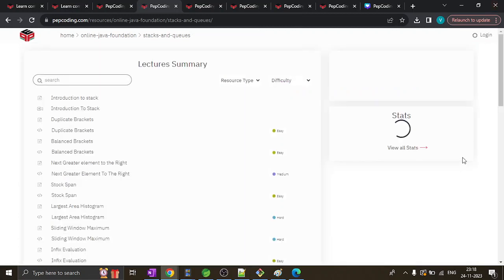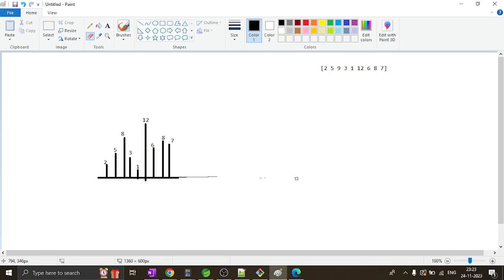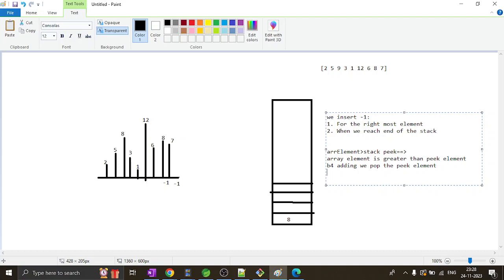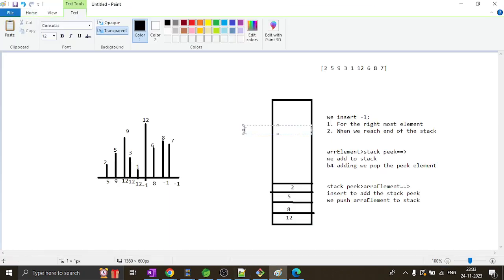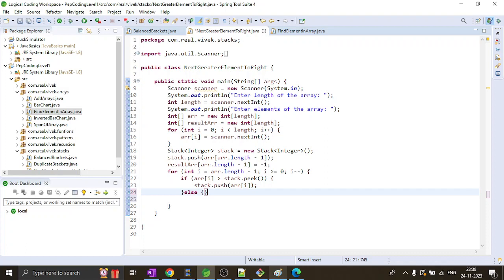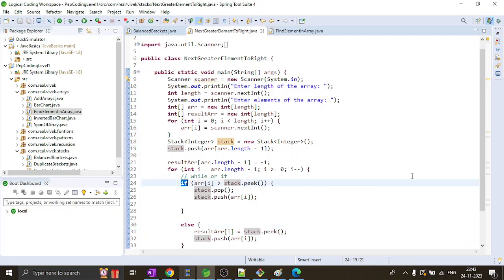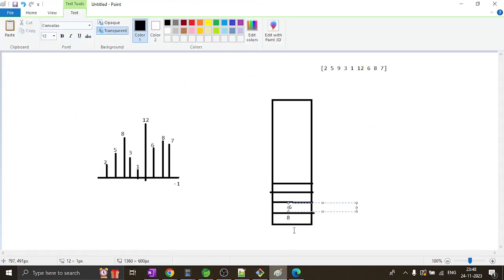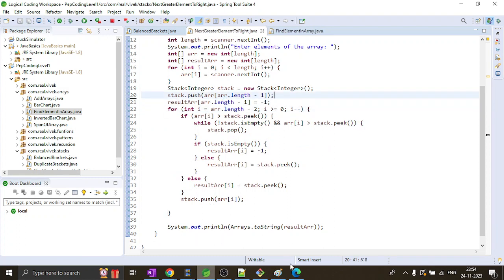PepCoding Level 1- 23